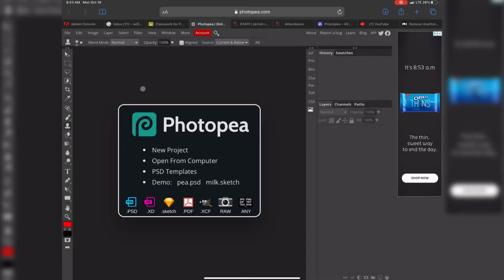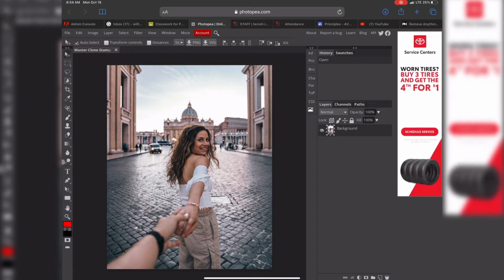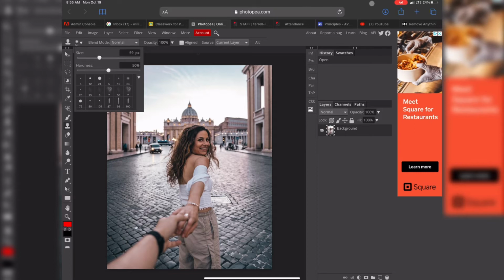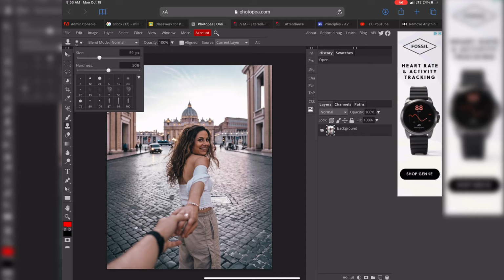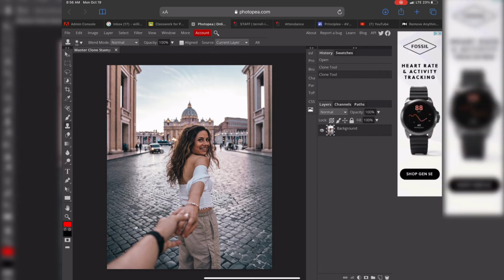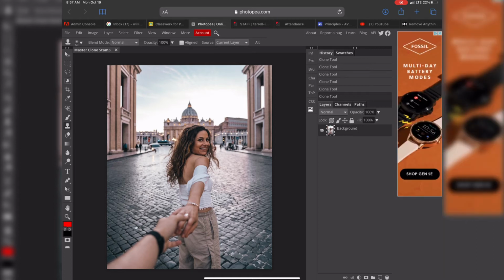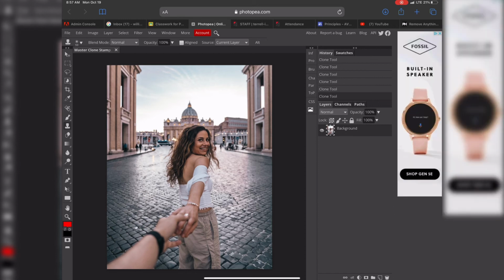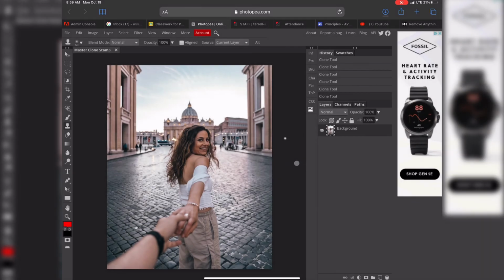Week 9 Day 1 - Photoshop Basics - The Clone Stamp Tool for Online Learners (Photopea)